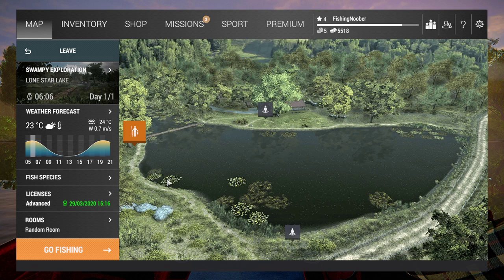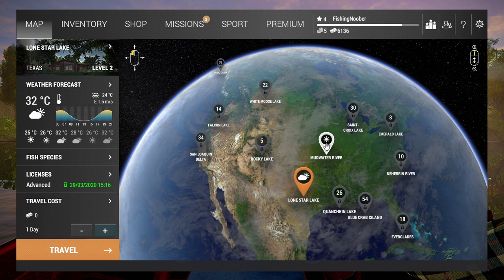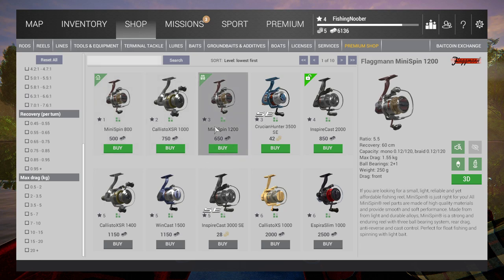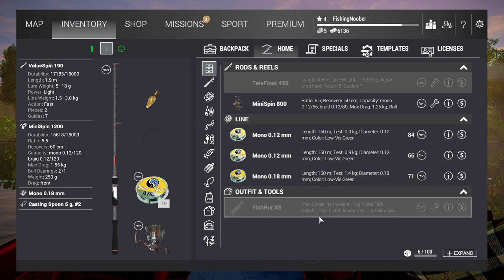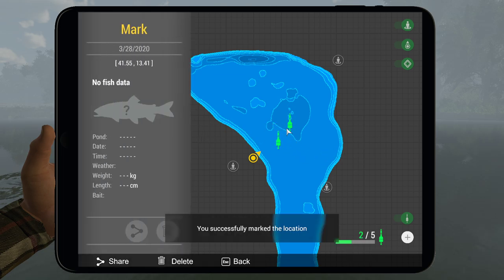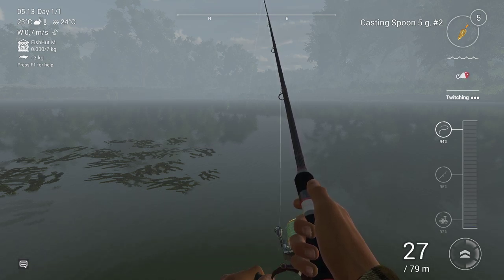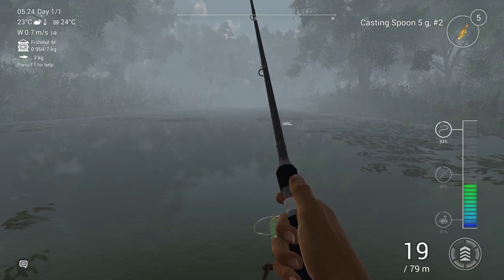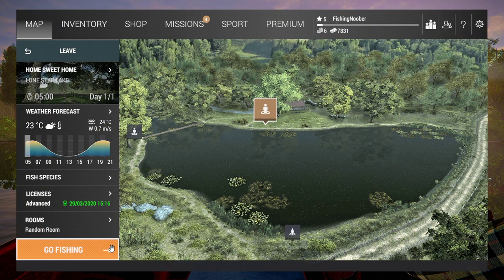Fishing Planet 2020, Leveling Guide 1 To 6 , Best Way To Start,Beginners, Bass, Lone Star Part 1